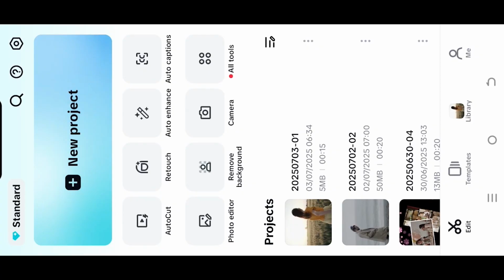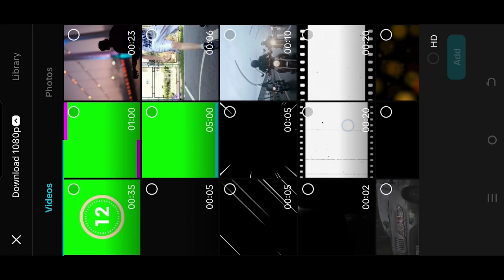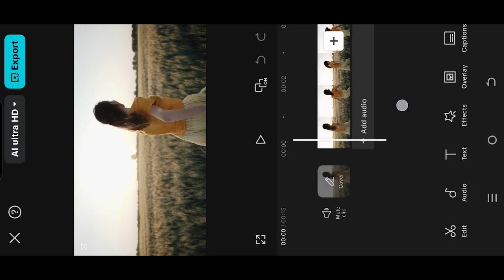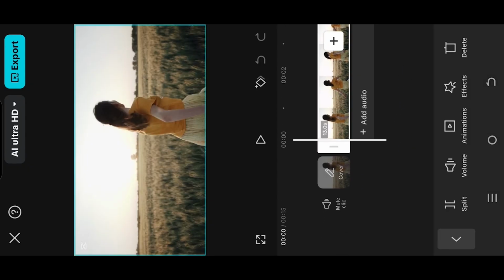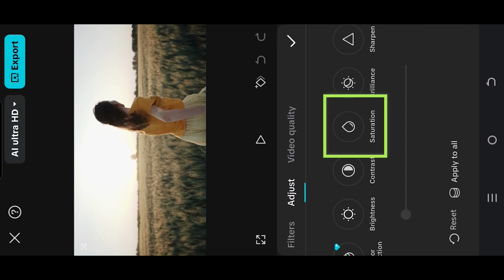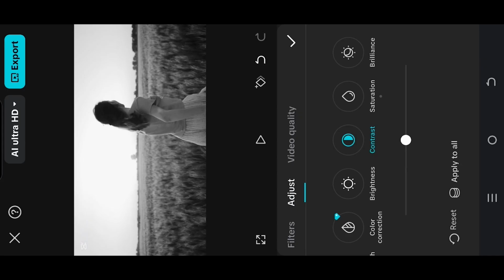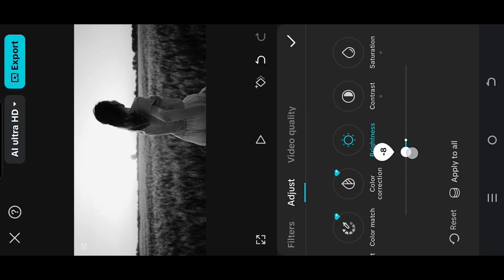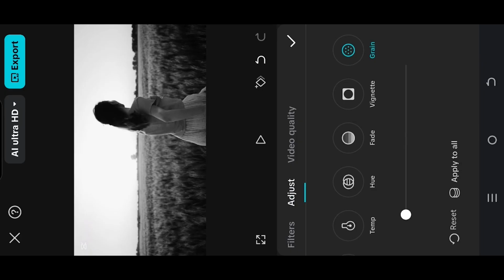Create Black and White Effect | CapCut Android & iPhone Tutorial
In this tutorial, I will show you how to turn any video footage or image clip into black and white using "CapCut" Video Editor. This is a beginner-friendly tutorial on video editing with CapCut video editor.